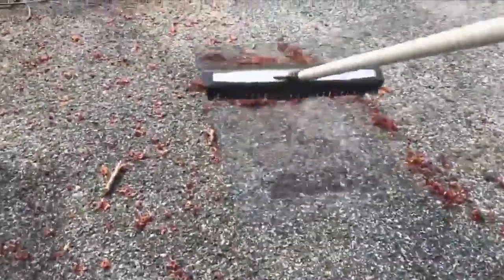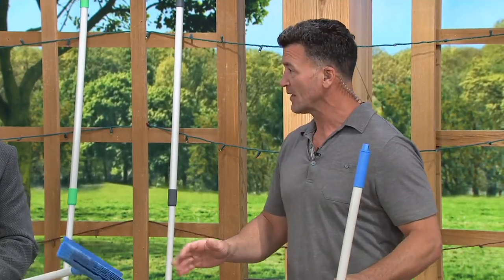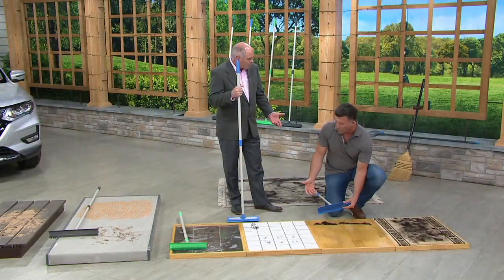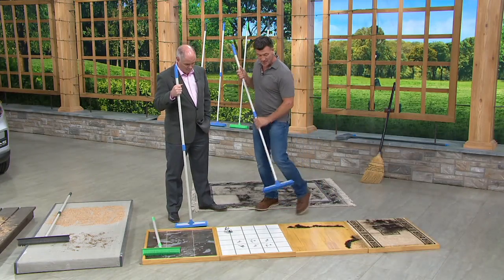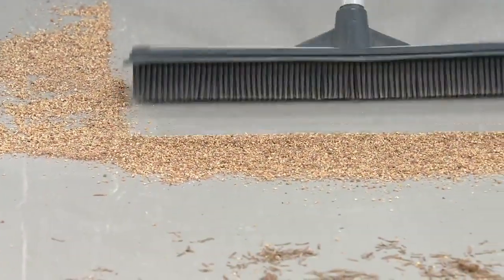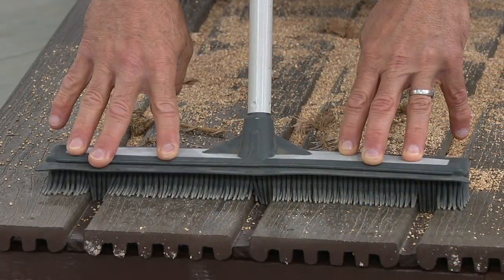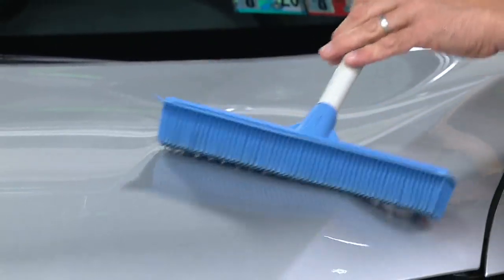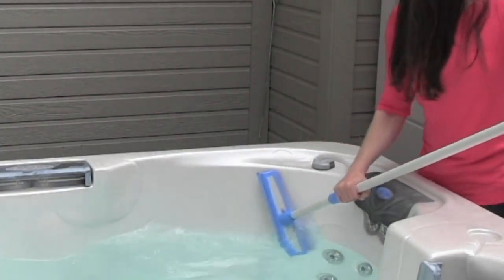Don Aslett's Set of 2 Indoor/Outdoor Rubber Broom System on QVC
Don Aslett's Set of 2 Indoor/Outdoor Rubber Broom System

When you're serious about cleaning, you're serious about cleaning tools. This set of brooms does the job--indoors and out. From Don Aslett.